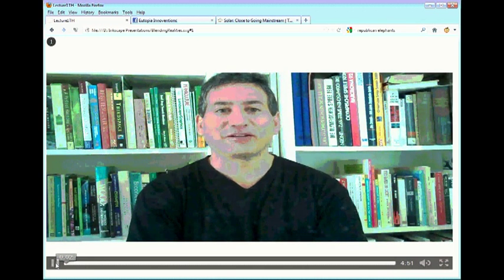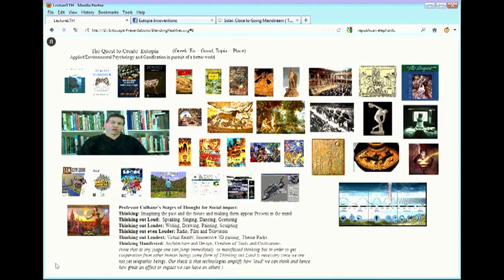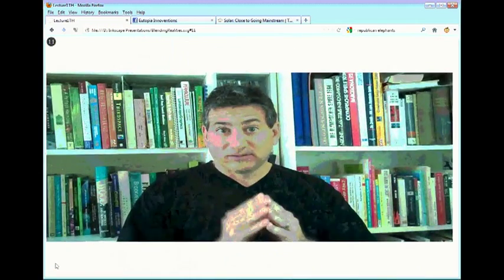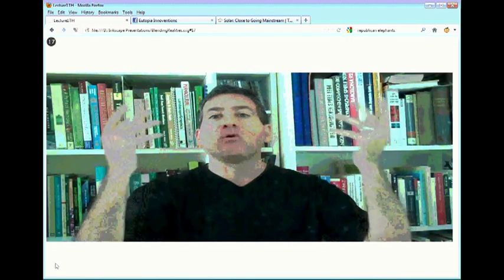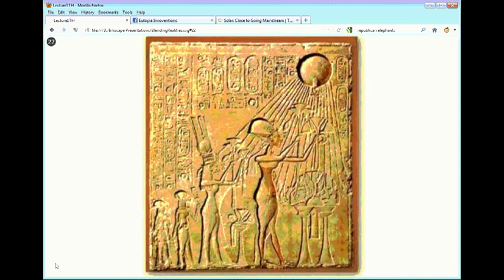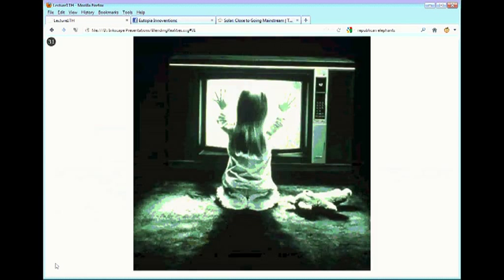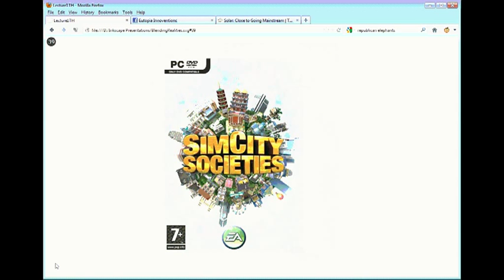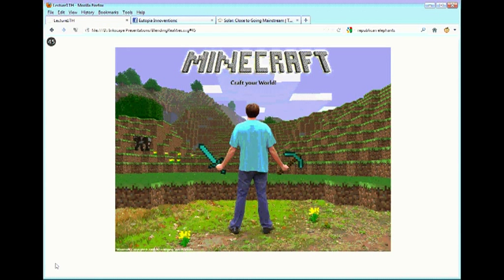Experimental Sozi presentation of Environmental Psychology meets Gaming Lecture 1 for Mercy College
This is our first attempt to embed a video in an Inkscape/Sozi presentation and then use CamStudio Recorder to screen capture result from the Web browser (using Firefox), playing the animations with keyboard clicks. The problem is that the audio card on my Acer Aspire 7750G computer, though a very powerful computer, will not allow capturing audio from the speakers so I routed the audio out to the microphone in.  But while this started out capturing decent audio, after a few minutes the audio was distorted.  So I took the resulting AVI file and synced up the original audio, as mp3, using NCH VideoPad Video Editor.  In the conversion to a new MP4 file the video took on a strange washed out appearance.  Snarl.  The attempt was to do this lecture using only open source or freeware.  There are thus still many technical and quality challenges.